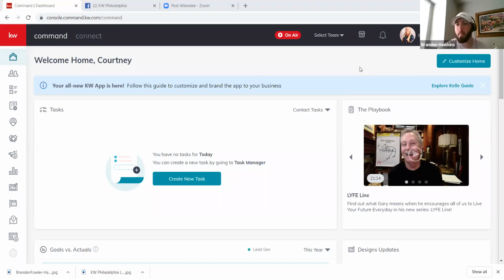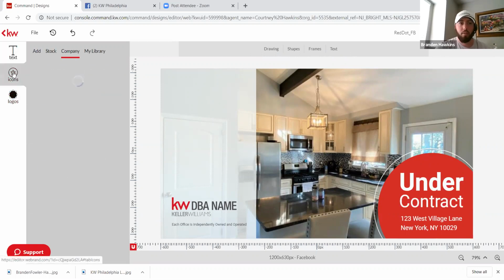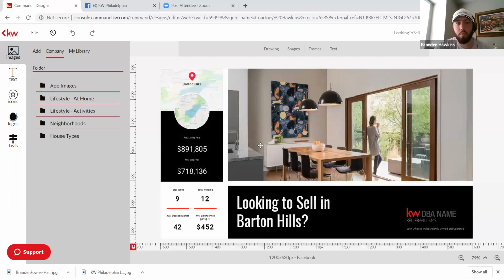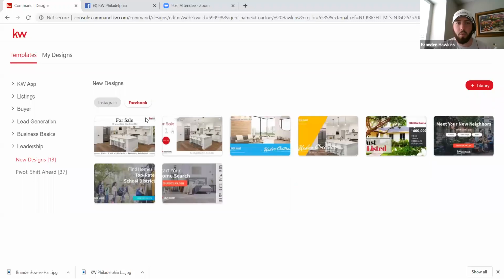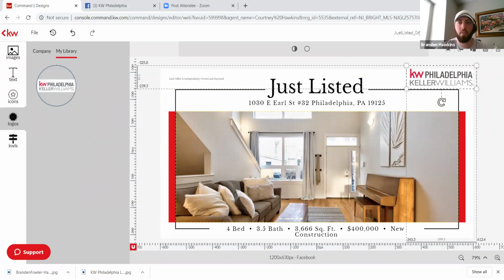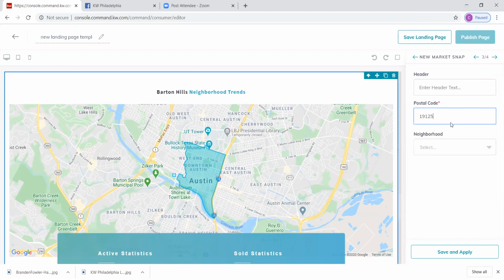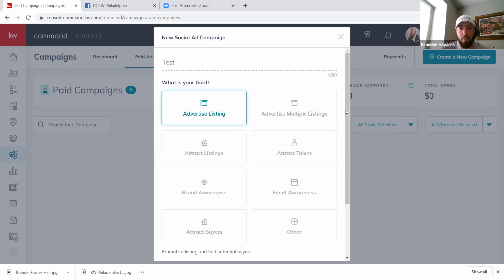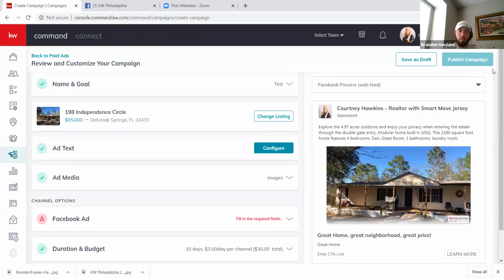Command Design Lab with Branden Fowler-Hawkins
Let’s come together and Design!
In this session, we will cover the Design platform within Command to streamline the marketing process.